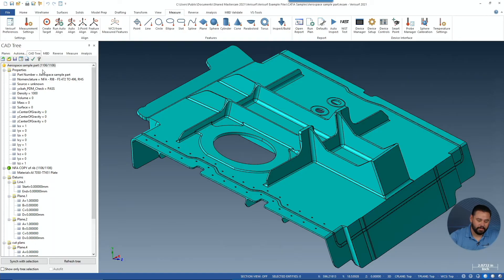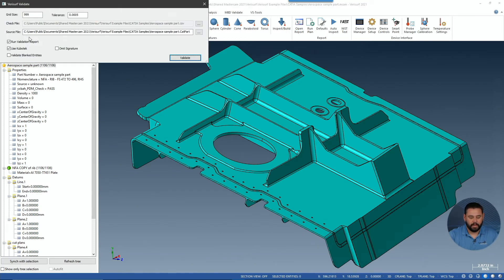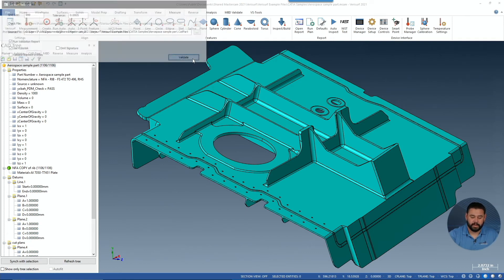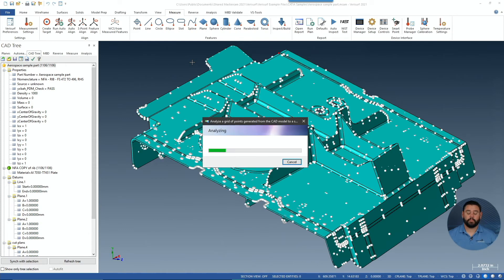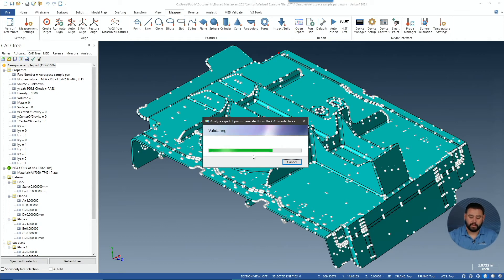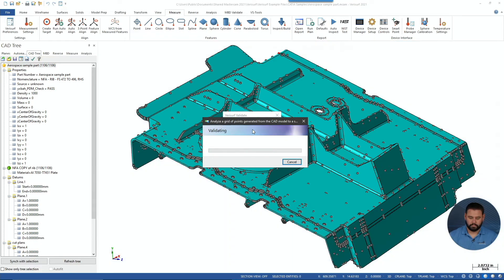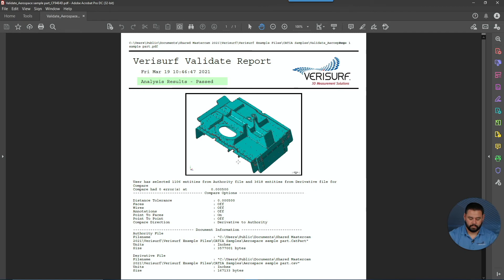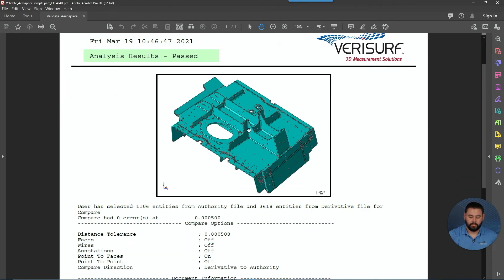CAD Validation To Boeing D6-51991 DPD Standards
✅ Meets all aerospace CAD data validation requirements.
✅ Supports all major CAD file formats without native CAD software.
✅ Powered by our independent, CAD-neutral 3D Framework.

Verisurf Validate is CAD file translation and revision analysis software approved by top OEM manufacturers.  Kubotek Kosmos’s CAD file translation validation software is integrated into Verisurf Validate and allows Verisurf users to satisfy Boeing D6-51991 Digital Product Definition (DPD) standards.  Verisurf 2021 incorporates the latest revision to the newly designated Kutotek Kosmos Validate.  Current Verisurf customers will be upgraded to the Kubotek–enabled version of Verisurf Validate from the now-discontinued product, and new customers will benefit from Kubotek Kosmos Validate going forward.